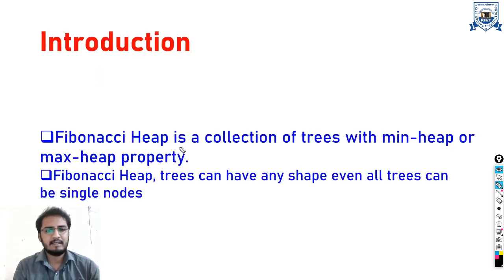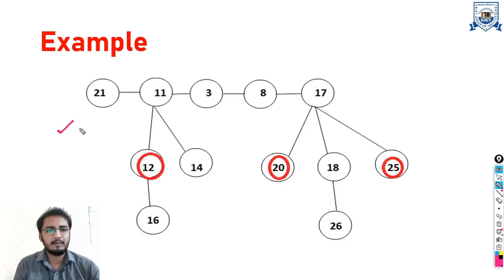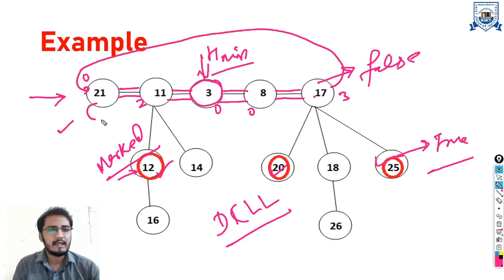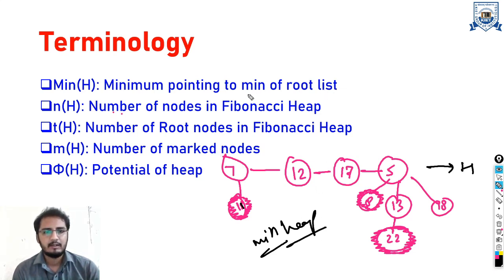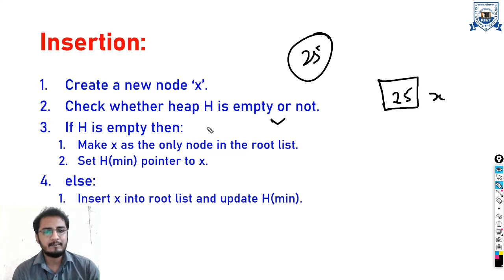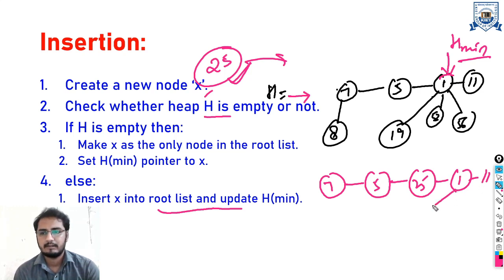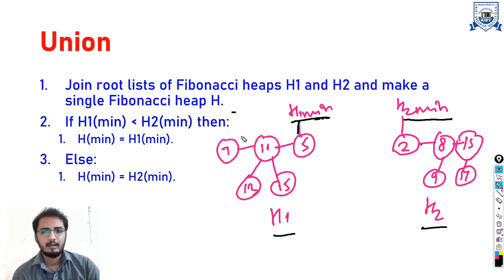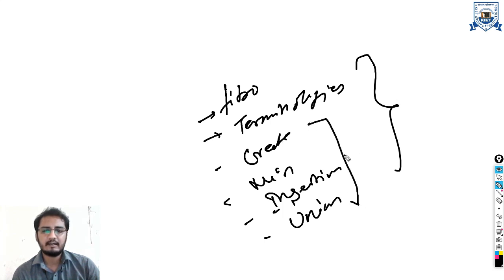L - 18 | Unit - 2 | Fibonacci heap insertion, merge | Design And Analysis of Algorithm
fibonacci heap,algorithms,fibonacci heap insertion,fibonacci heap in daa,fibonacci heap time complexity,university academy,UniversityAcademy,Fibonacci Heap Operations,Creating a new Fibonacci Heap,Inserting node,Finding Minimum,fibonacci heap properties,fibonacci heap extract min,fibonacci heap operations with example,fibonacci heap operations,creating new fibonacci heap,fibonacci heap in daa in hindi,fibonacci heap deletion,fibonacci heaps in data structures